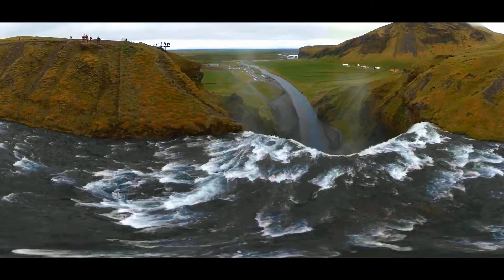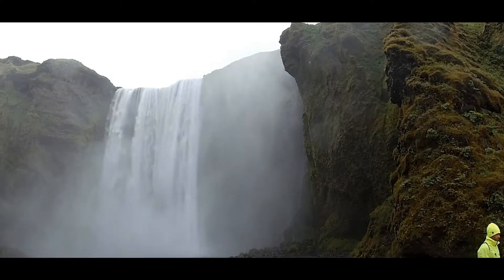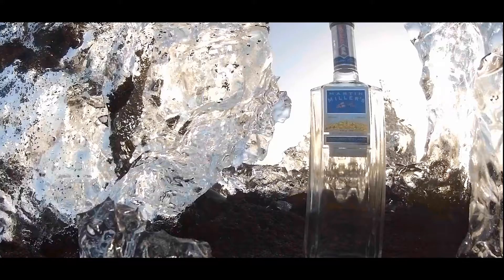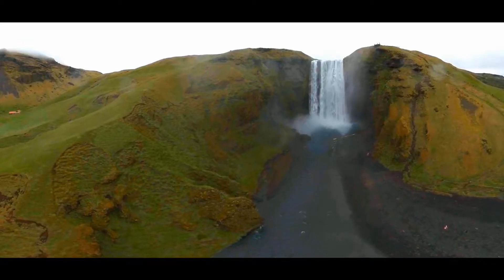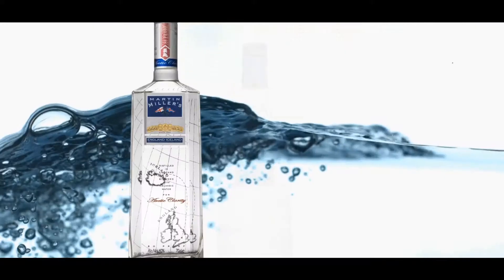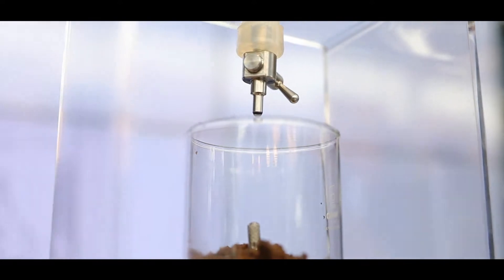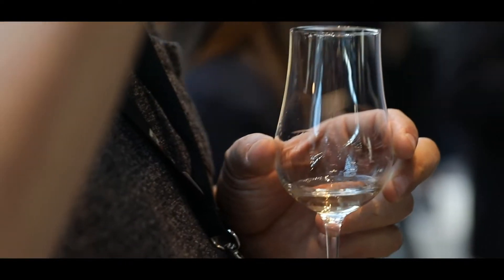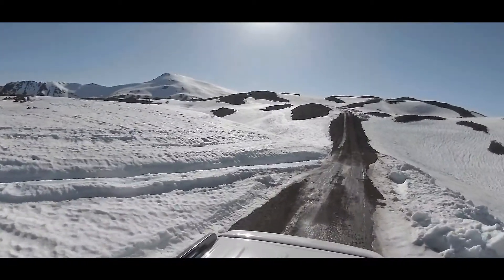MMG - THE WATER